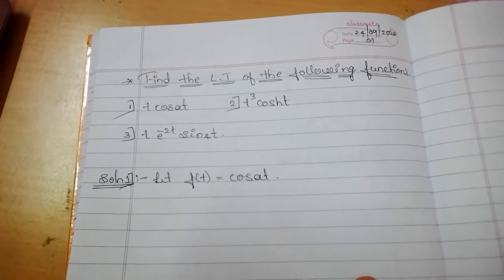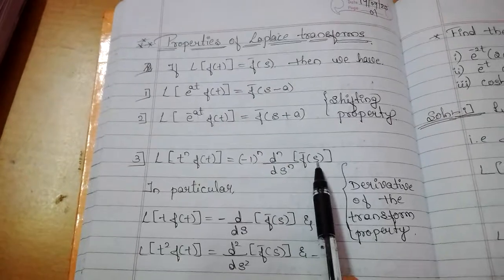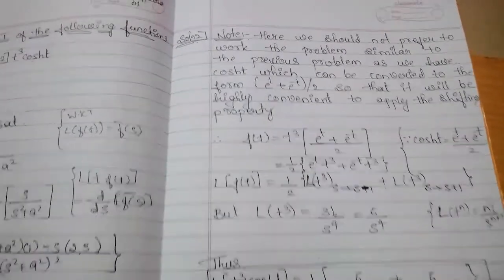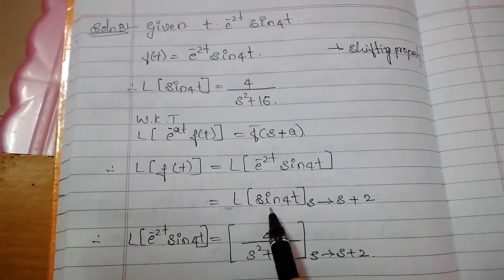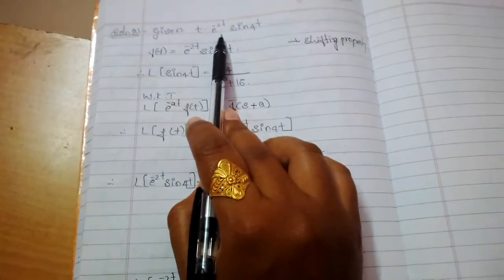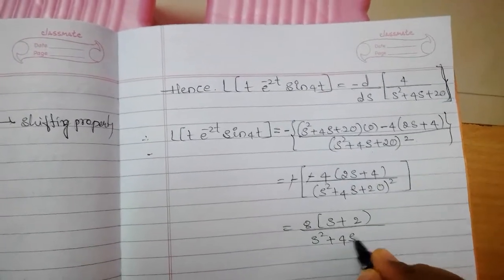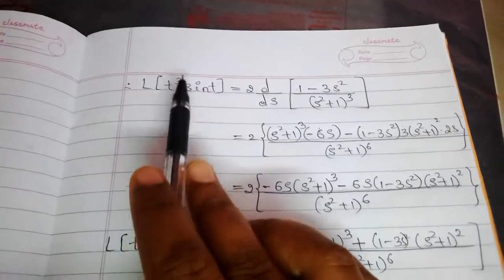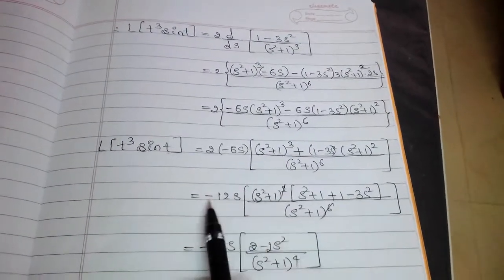18MAT31.Module1:-Laplace Transform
Examples on LT using 2nd property